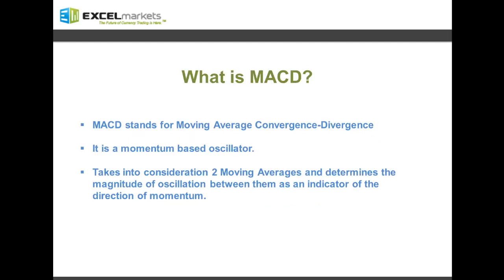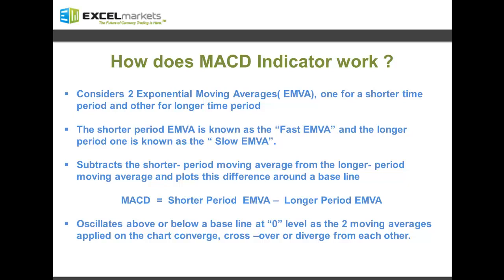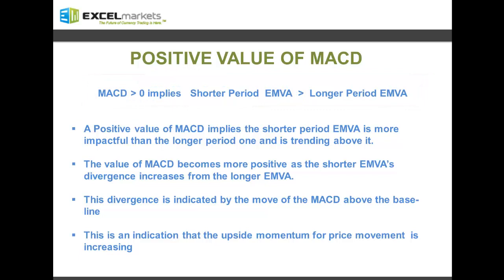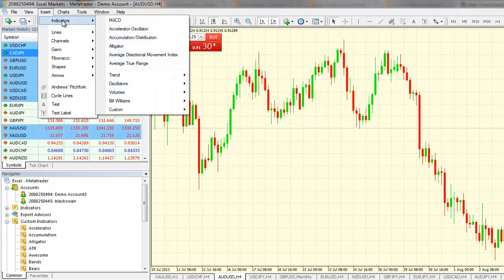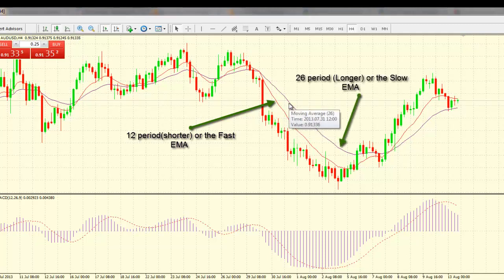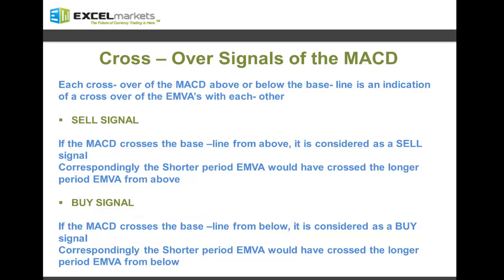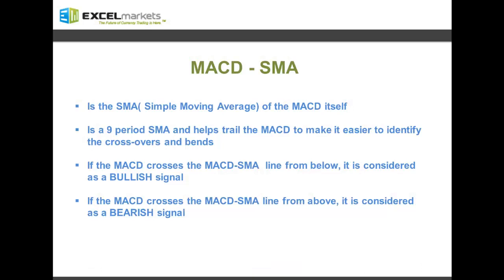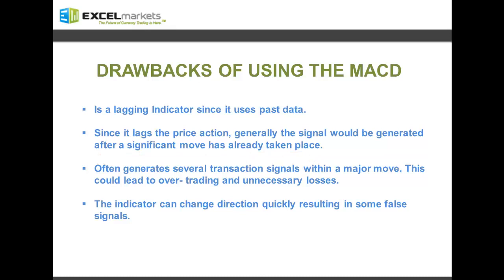Forex MACD Strategy